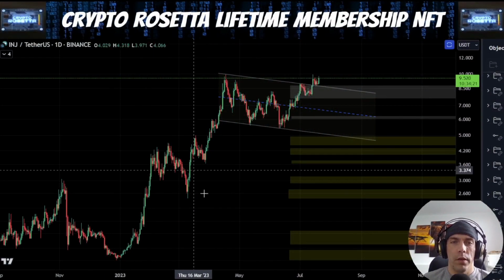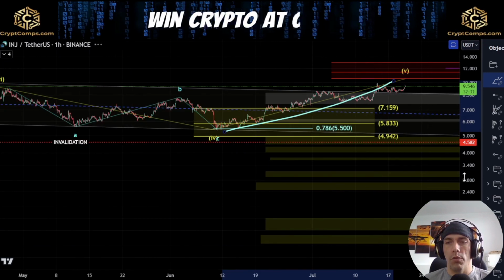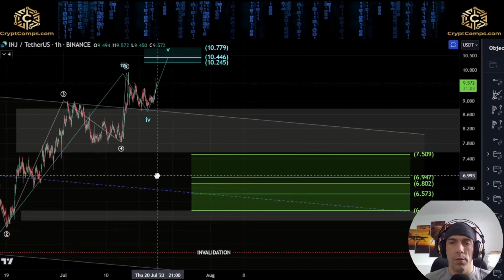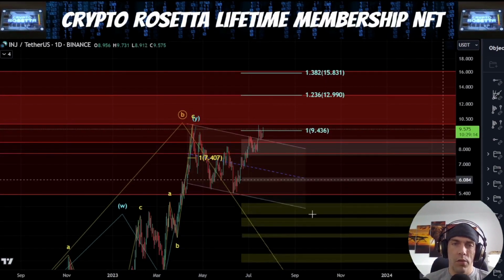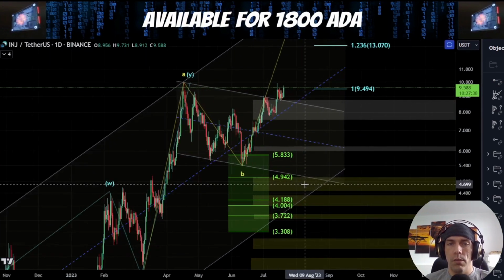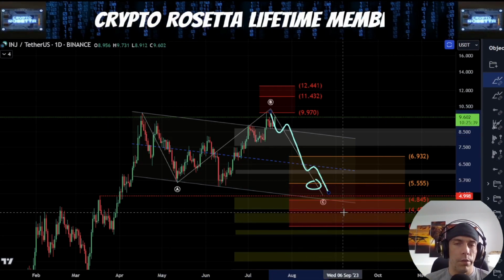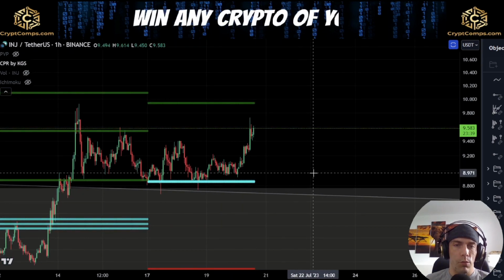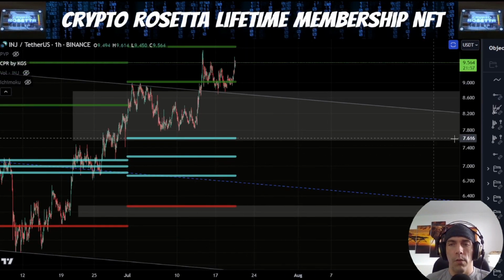⚠️THIS NEEDS TO HOLD⚠️ INJECTIVE PROTOCOL INJ Price UPDATE - Technical Analysis/Elliott Wave Theory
Welcome everyone, INJ INJECTIVE PROTOCOL price prediction today brought to you by Savage as he covers INJ technical analysis and INJ Elliottt wave analysis, giving various timeframe INJECTIVE PROTOCOL price prediction! This video talks about the INJ Crypto price and Savage covers his INJECTIVE PROTOCOL Elliottt wave count to discuss where the INJ price could be going. INJ news and INJ price prediction.

👉 Trading View.